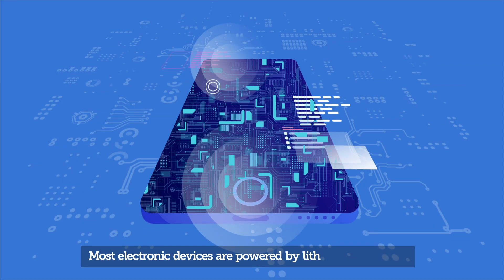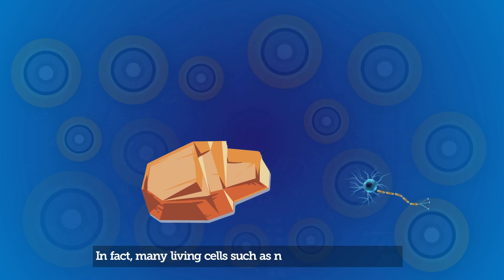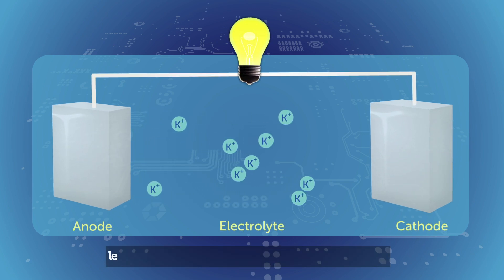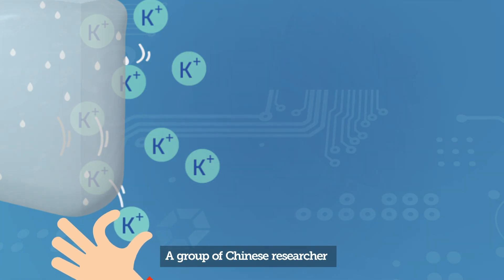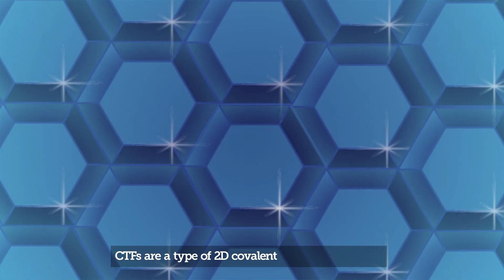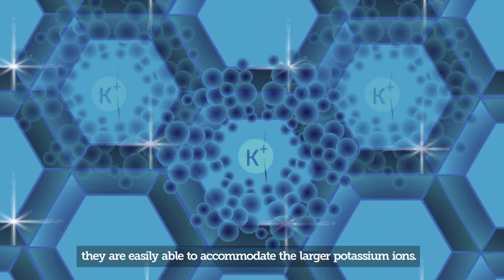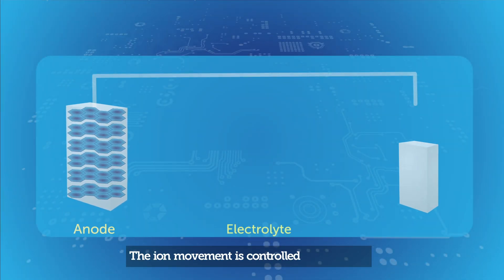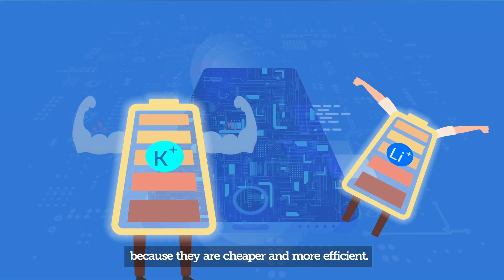ChemSci Pick of the week: Slipping between the (battery) sheets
This research could be a step towards lower-cost, more sustainable batteries made from potassium, rather than lithium.

About ChemSci Pick of the Week: Every Wednesday we are sharing one story from our flagship journal Chemical Science, highlighting the cutting-edge work we publish.

Follow @ChemicalScience and ChemSciPicks on Twitter to stay up to date for more stories.